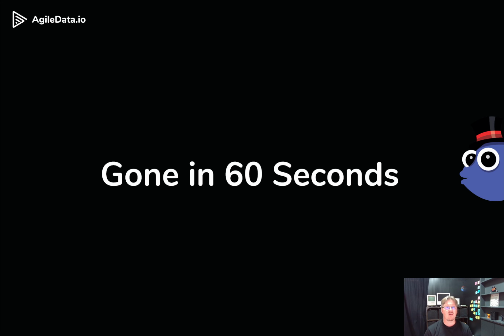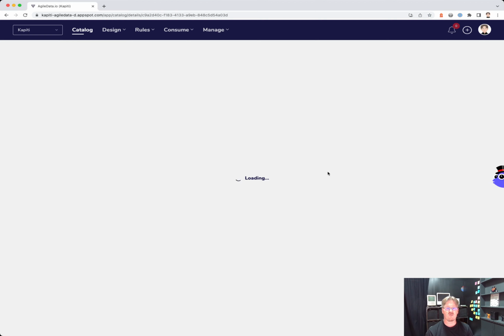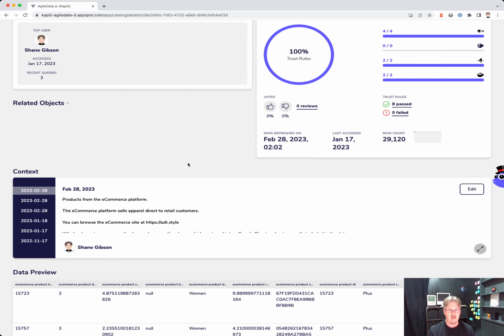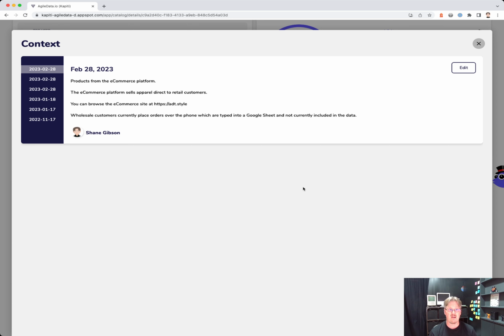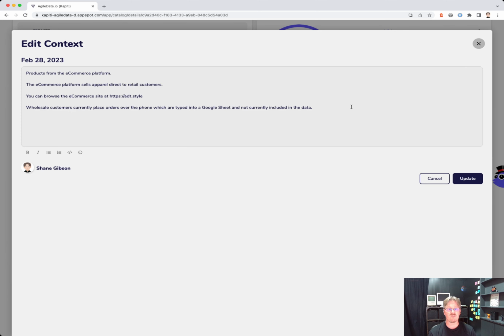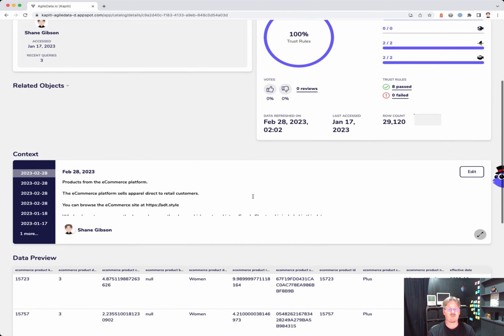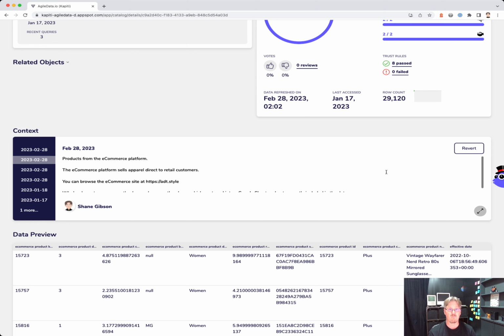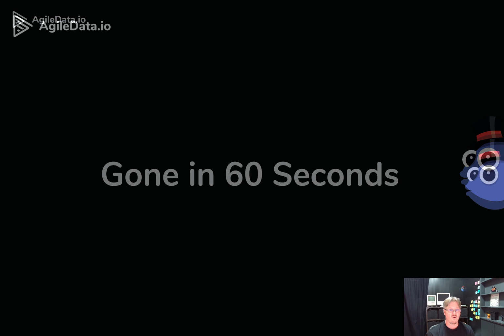Catalog - Detail - Business Context - AgileData Gone in 60 Seconds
AgileData Chief Product Magician, Shane Gibson, talks about adding and viewing the context of your data

See the collective wisdom about your data at a glance.